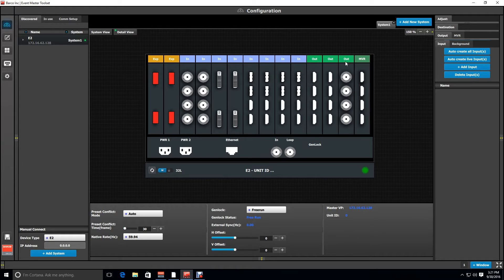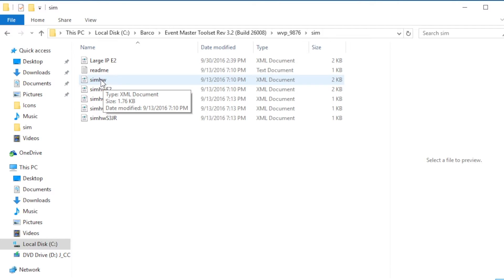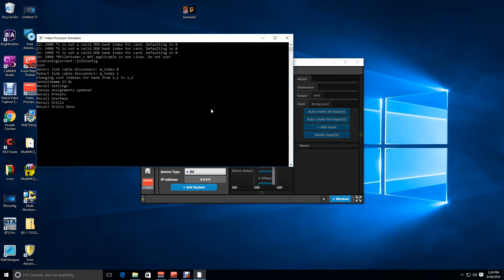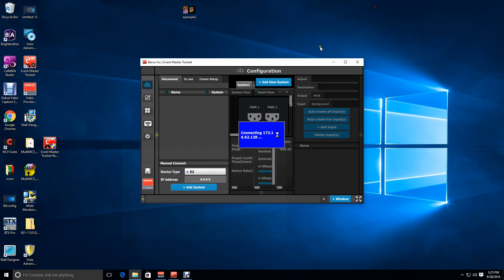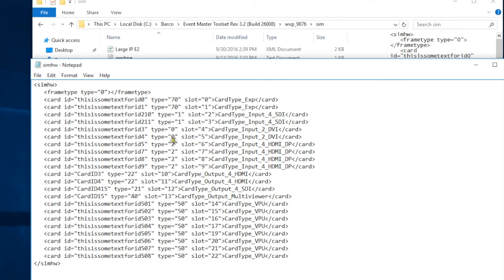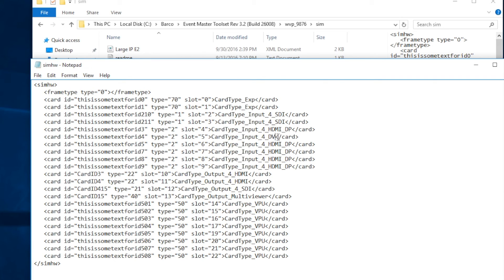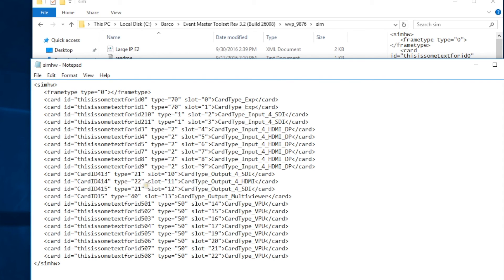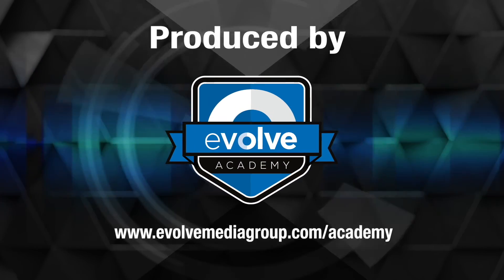Changing Card Configurations in the EM Toolset Simulator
This video tutorial shows you how to re-configure the cards in the Event Master Toolset Simulator. The unit can be change to an E2 Jr, S3, S3 Jr or custom configuration of your own choosing.